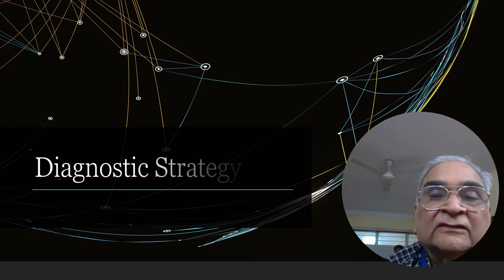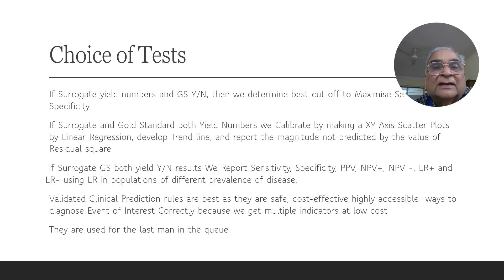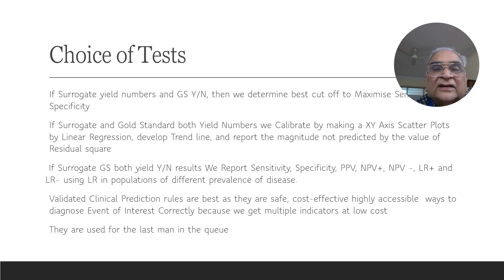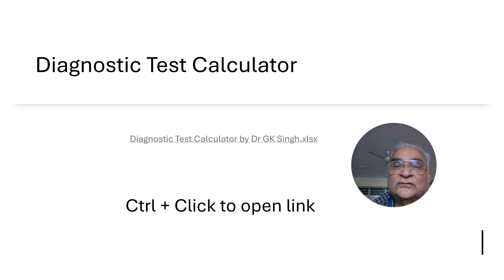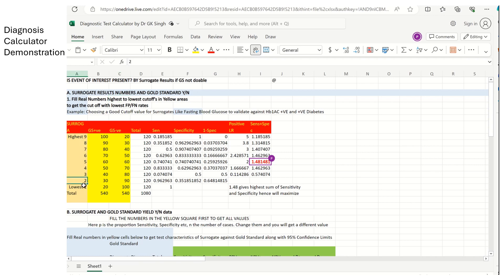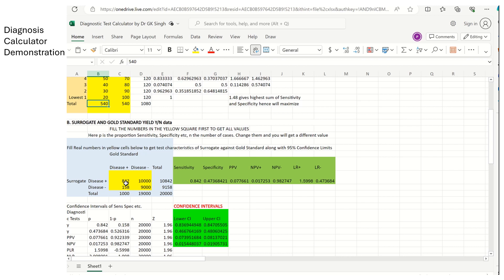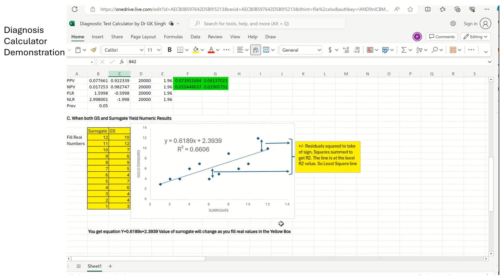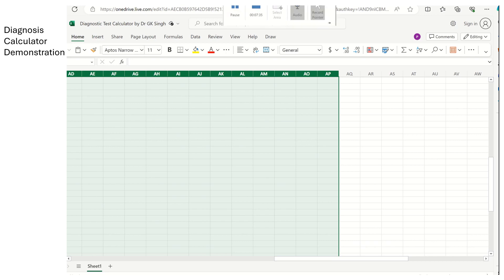Getting Numbers to Develop Accurate Diagnostic Strategies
Understand the Superiority of Development of Clinical Prediction Rules Validated against Gold Standard then costly, invasive investigations inaccessible to the last man in the queue